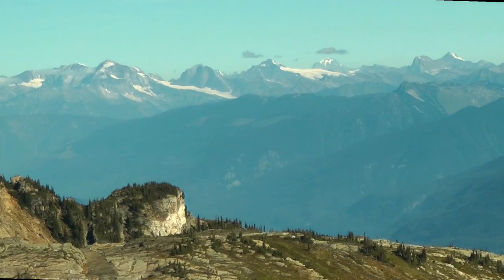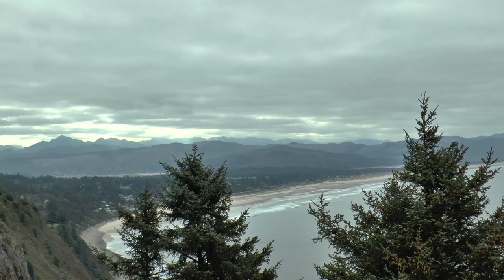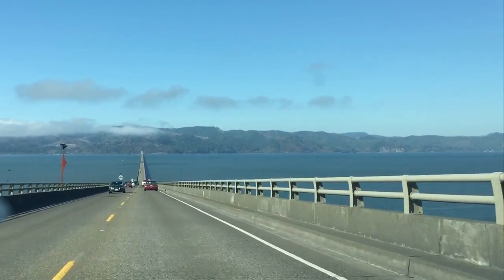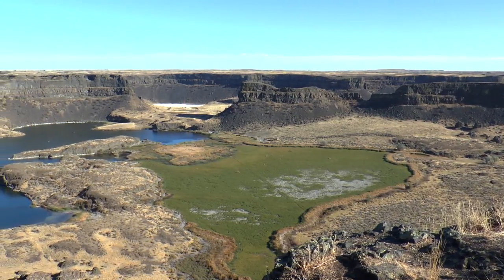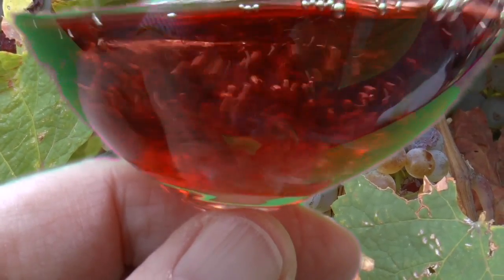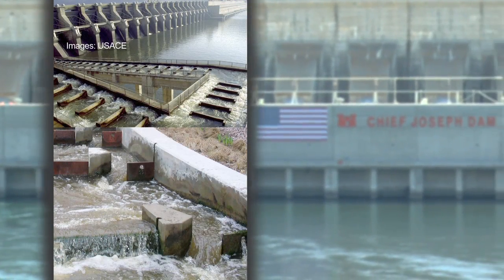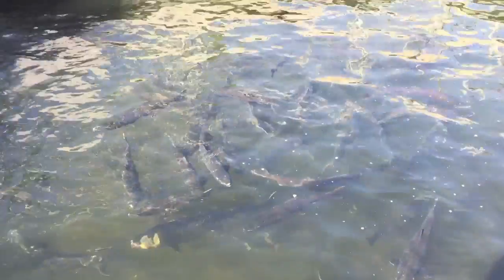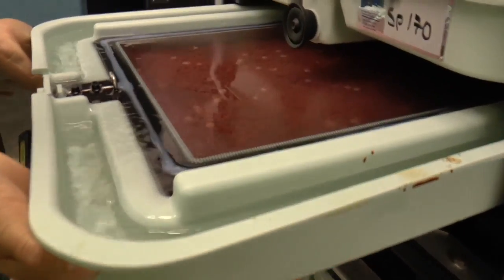Columbia River 2015 English V YouTube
a trip along the Columbia River what to see and experience from it's headwaters in Canada to its mouth in Oregon/Washington USA. History facts and nature.